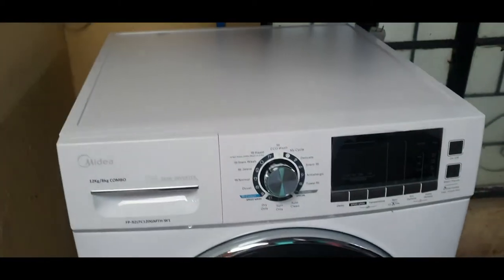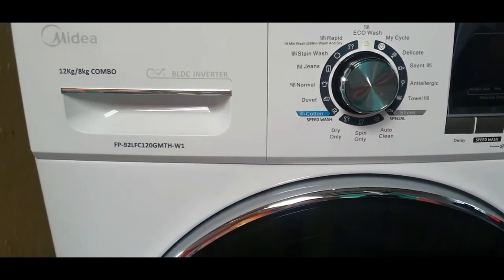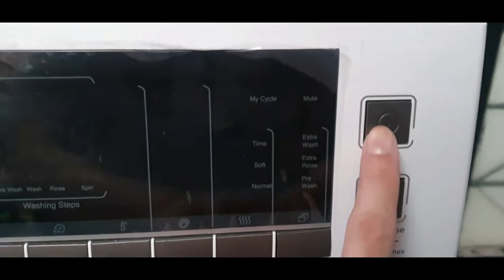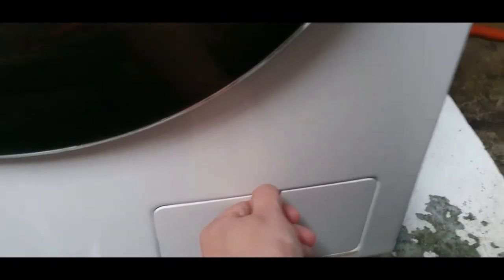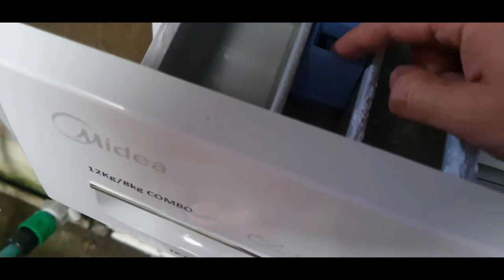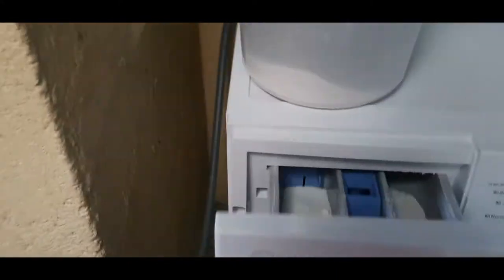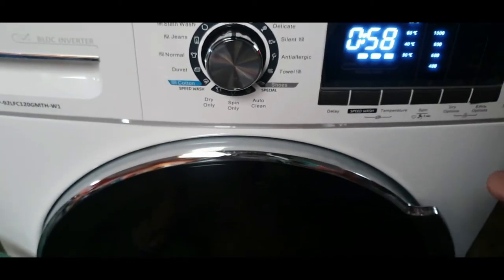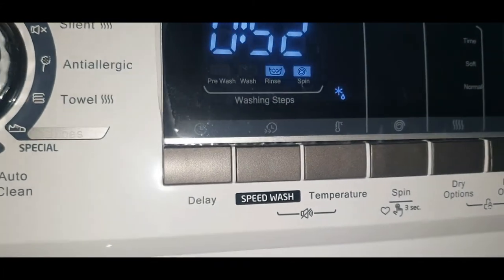Review of the Midea Front Load 12KG/8KG Combo BLD Inverter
This is personal review of Midea Front Load 12KG/8KG Combo BLD Inverter.